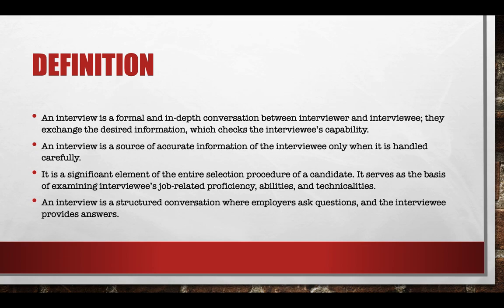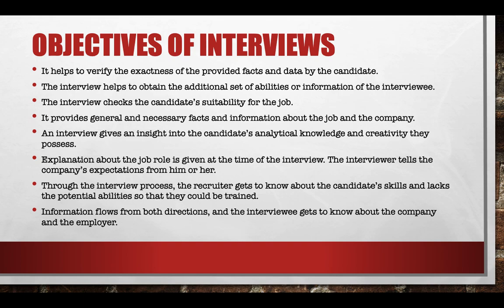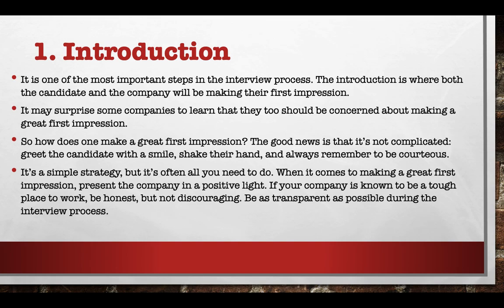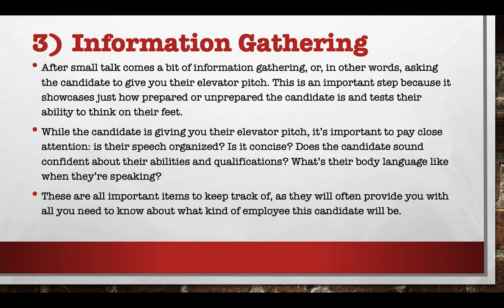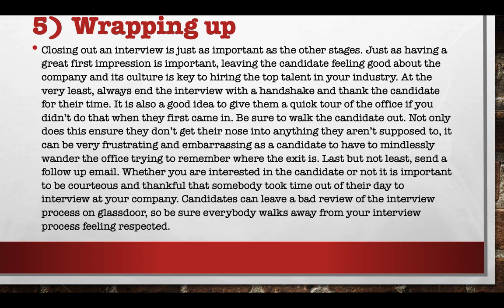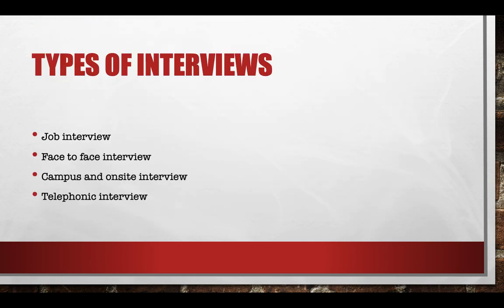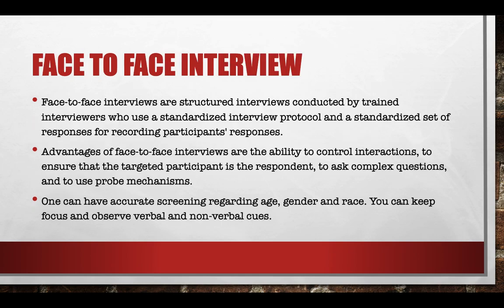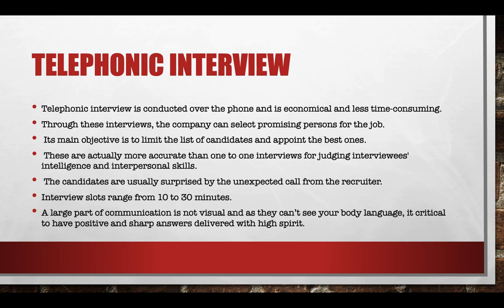Interviews and stages and types of interviews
BS and ADP Lectures QAU